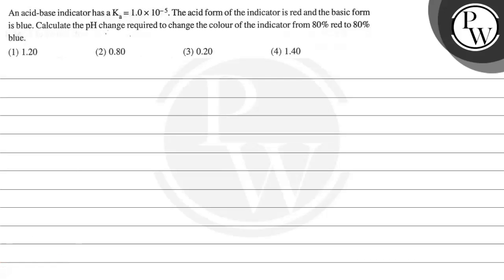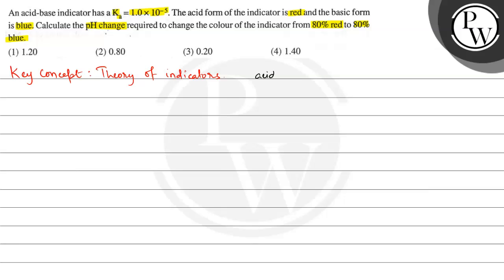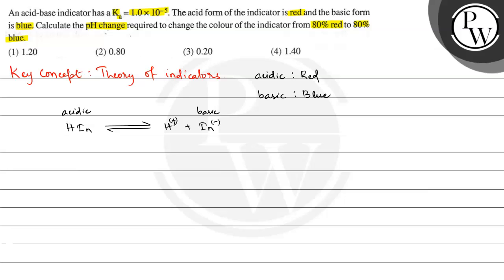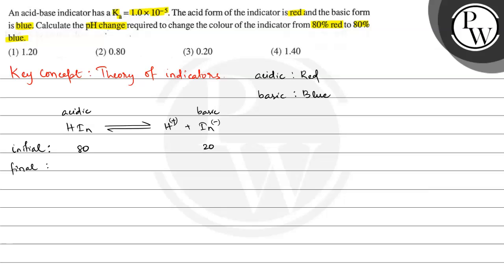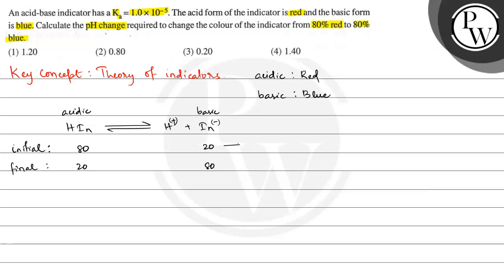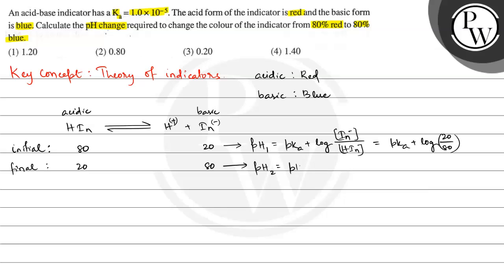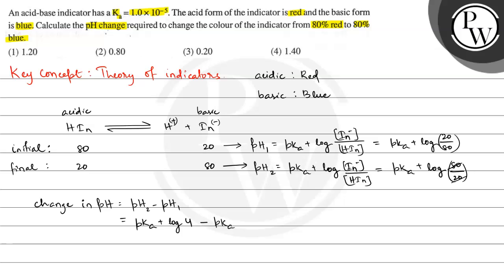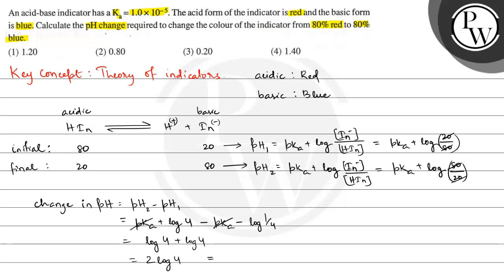, An acid-base indicator has a K_a=1.0 × 10^-5. The acid form of the indicator is red and the bas...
, An acid-base indicator has a K_a=1.0 × 10^-5. The acid form of the indicator is red and the basic form is blue. Calculate the pH change required to change the colour of the indicator from 80 % red to 80 % blue.
(1) 1.20
(2) 0.80
(3) 0.20
(4) 1.40, ,